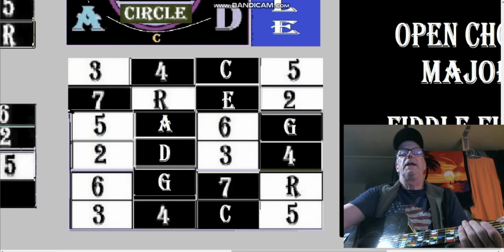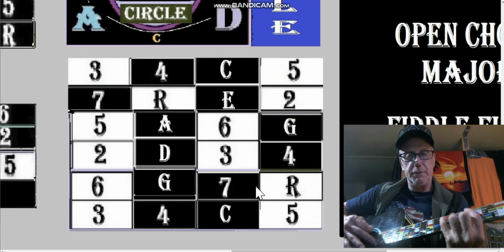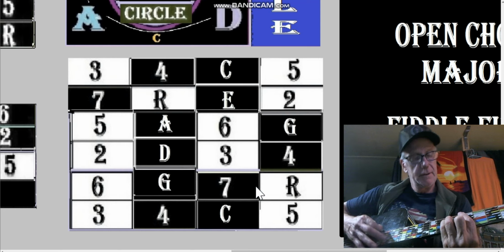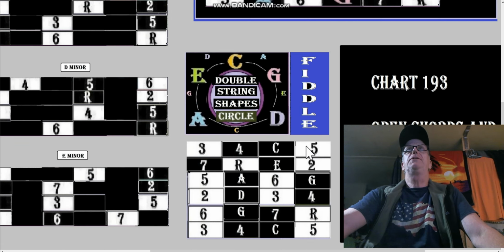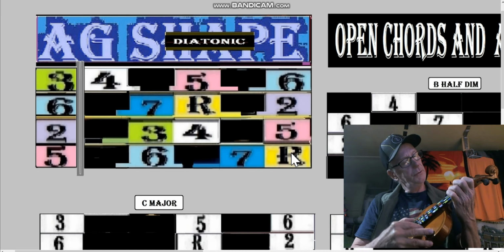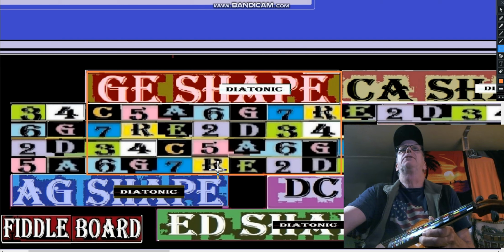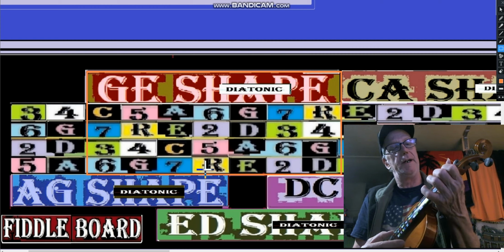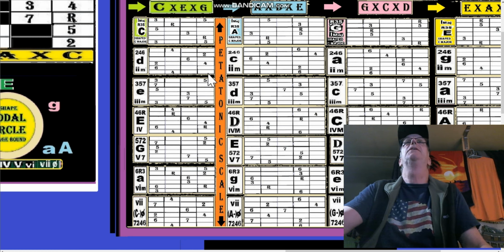Andys Free Guitar Charts Videos Lesson Chart 190 - 103 Part 3 of 8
Andys Free Guitar and Fiddle Charts!
Todays  Fiddle Board / Guitar Lesson (80 min)
Here it is todays  lesson (Saturday AM). Charts 190 -193 On the path to Fiddling Chords, Arpeggios, pentatonic and diatonic scales. (1hr 20 min). Please bear with my mistakes because to edit them out will cause a difficulty in the flow of the lesson. Very Good Lesson!